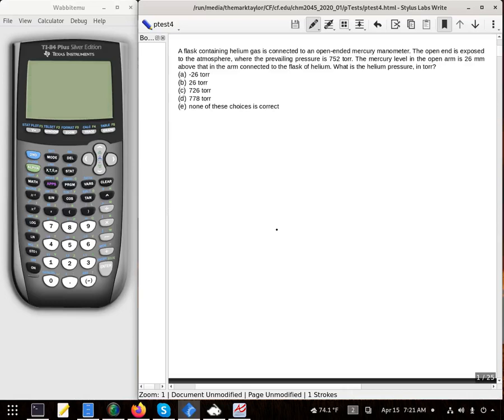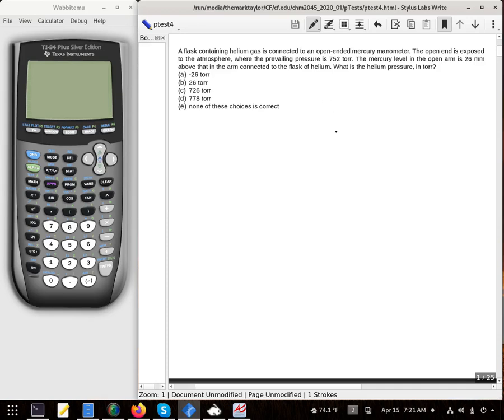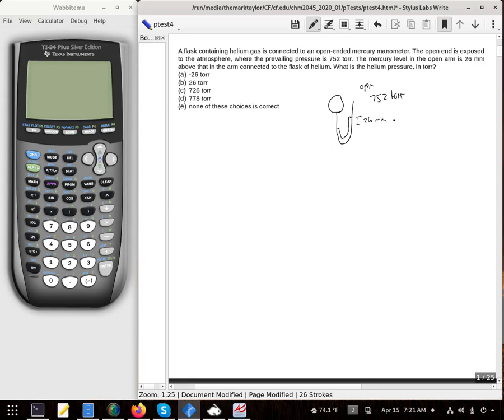A flask containing helium gas is connected to an open ended mercury manometer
A flask containing helium gas is connected to an open-ended mercury manometer. The open end is exposed to
the atmosphere, where the prevailing pressure is 752 torr. The mercury level in the open arm is 26 mm above
that in the arm connected to the flask of helium. What is the helium pressure, in torr?
(a) -26 torr
(b) 26 torr
(d) 778 torr
(e) none of these choices is correct